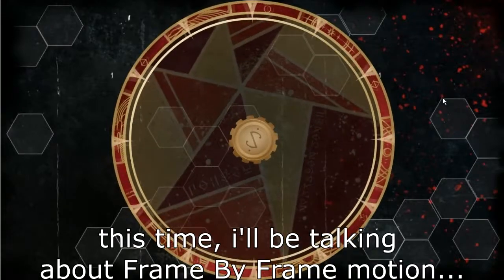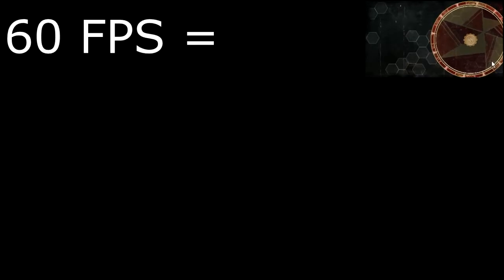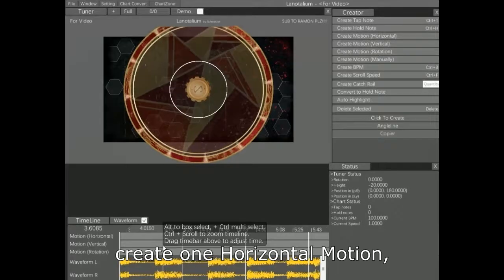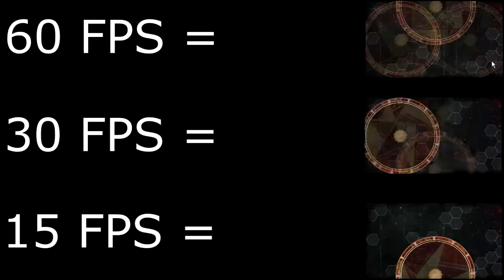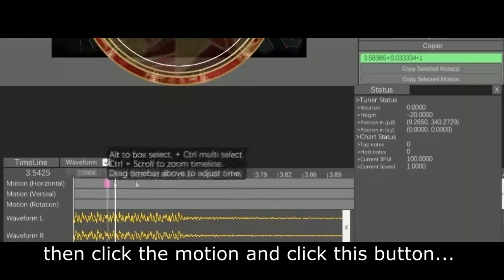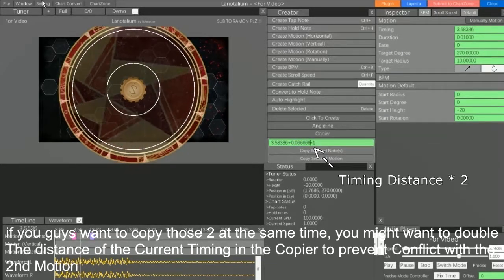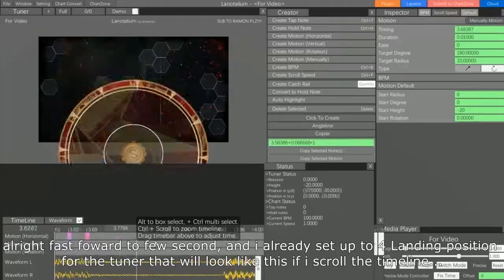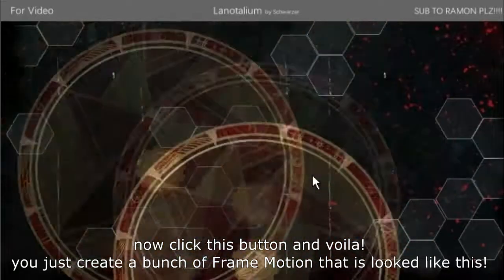Lazy/Boring Lanotalium Tutorial - #2 Frame Motion (Advance)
So, I'm back... Probably, and this Tutorial will explain most (well, not really ) of the thing about Frame Motion...
Btw, this Tutorial is meant to those who already knows the Basics of using Lanotalium